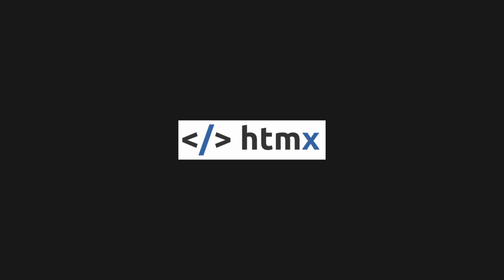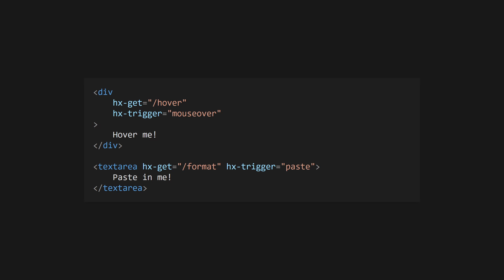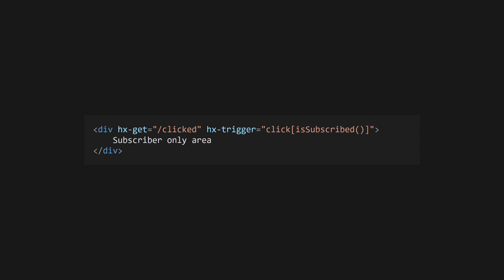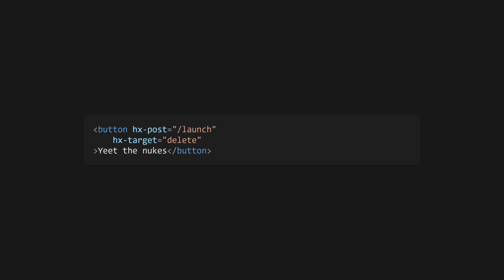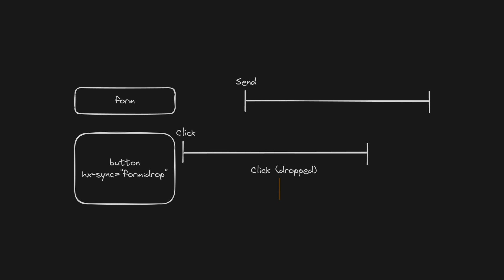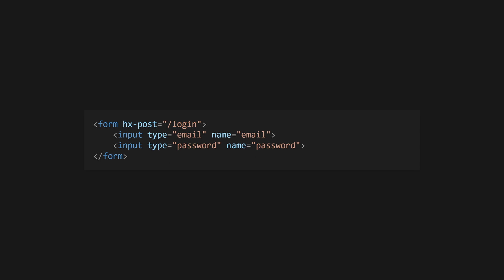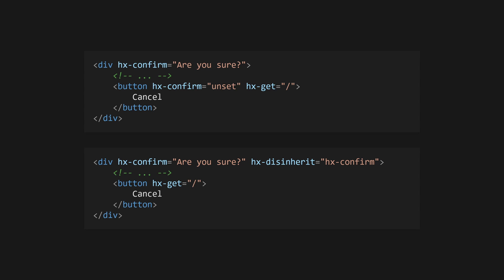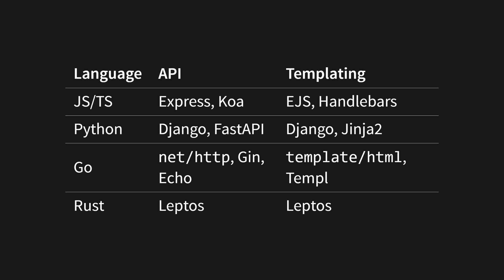HTMX for Impatient Devs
Ever wanted to write a web app without having to write any JavaScript? Yeah, me too!

You might be interested in HTMX, a JS library for creating server-first web apps using HTML attributes. Cool, eh?

Timestamps:
00:00 - What is HTMX?
00:31 - Installation and setup
00:54 - AJAX requests
01:22 - Triggers
02:46 - Indicators
03:00 - Targets
03:21 - Swaps
04:29 - Synchronisation
05:08 - Out of band swapping
05:51 - Sending data
06:29 - Confirmation dialogs
06:39 - Inheritance
06:51 - Boosting
07:04 - Websockets and SSE
07:13 - Not covered
07:34 - Building the backend